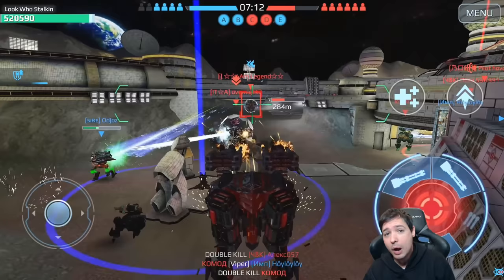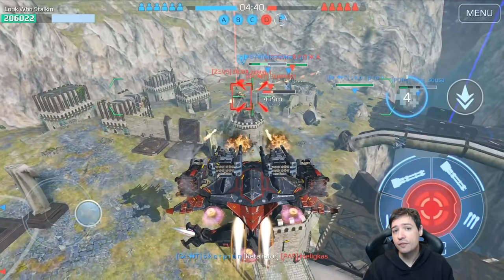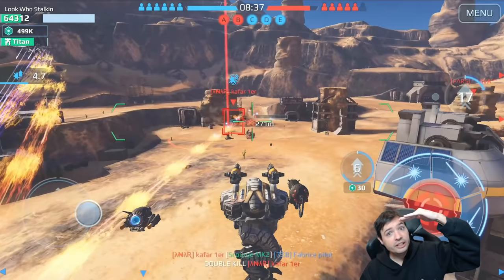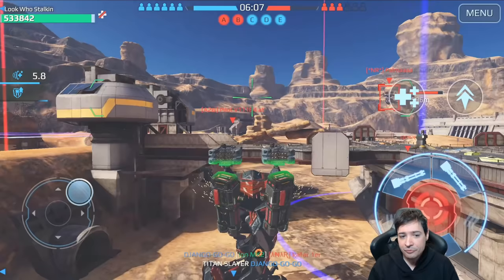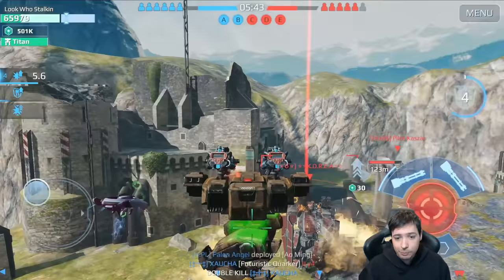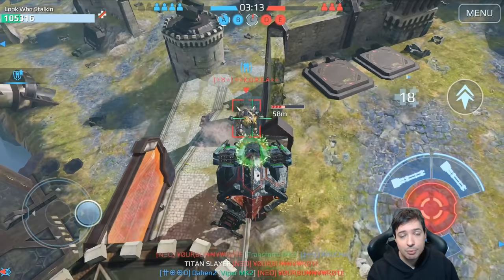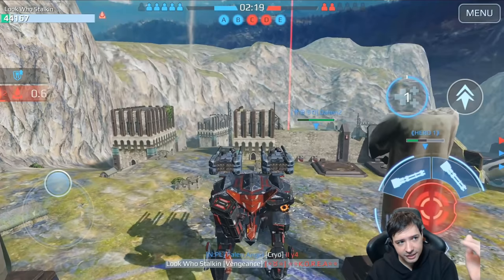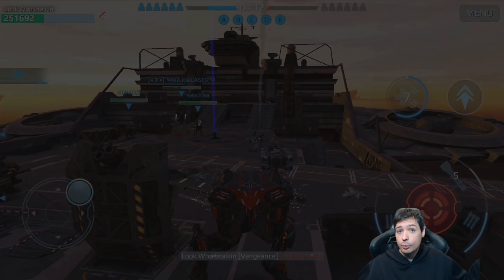WALKING AO MING - Best Playstyle? War Robots Brawling Titan Gameplay WR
War Robots Gameplay with WALKING AO MING Best Playstyle? WR Titan Brawler with cover and max firepower